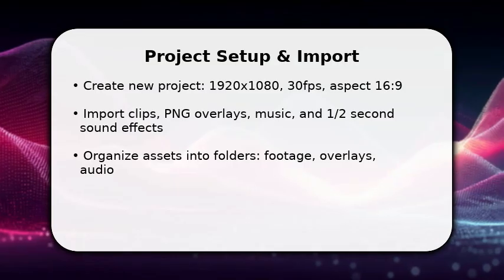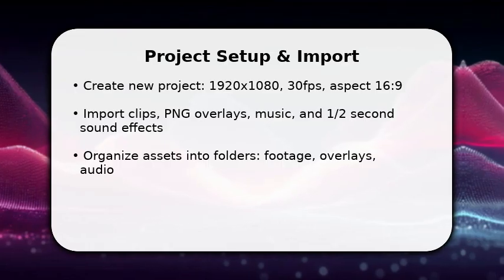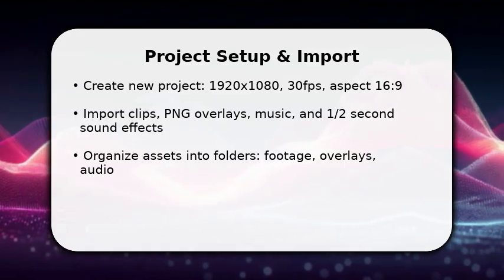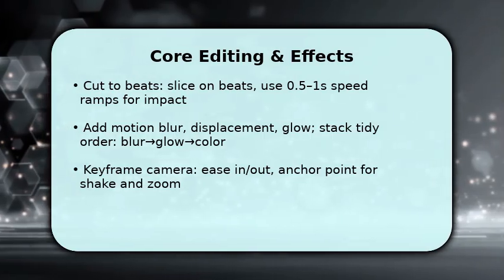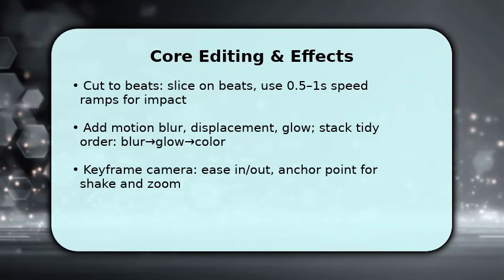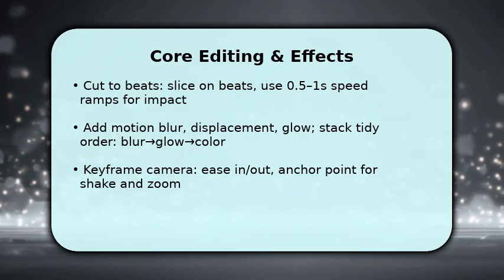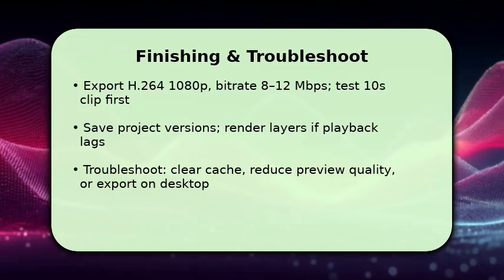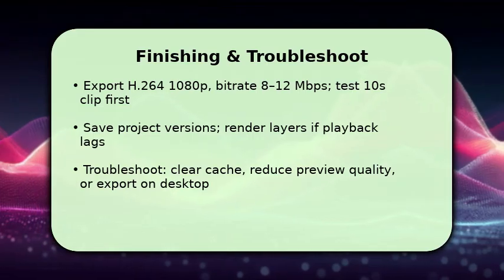How to Use Alight Motion for Ff Edit - Full Guide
Dive into the comprehensive guide on utilizing Adobe After Effects' Align Light Motion for video editing. Learn techniques to enhance your visual effects, streamline motion graphics and create dynamic animations with ease.